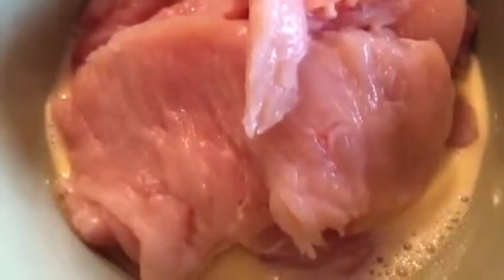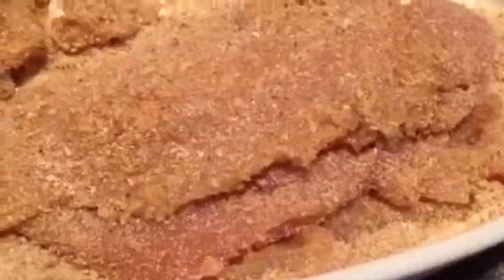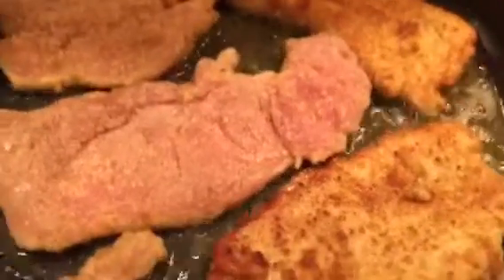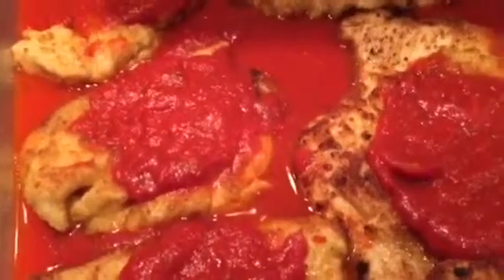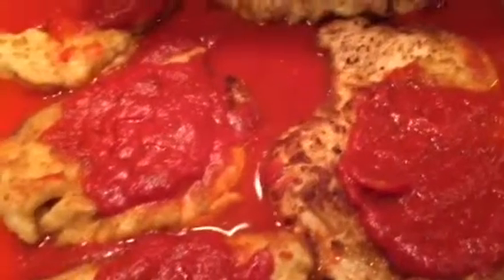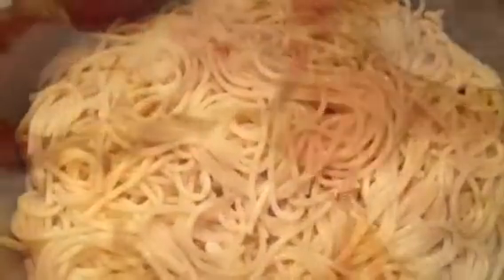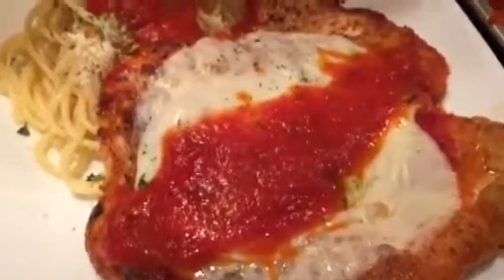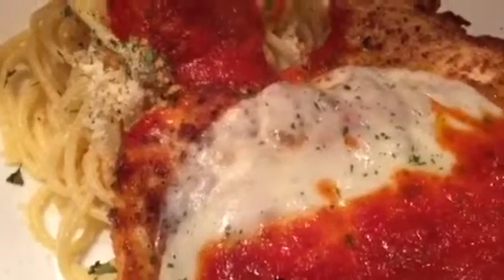How to make the best Chicken Parmesan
Fast and easy way to make chicken parmigiana.